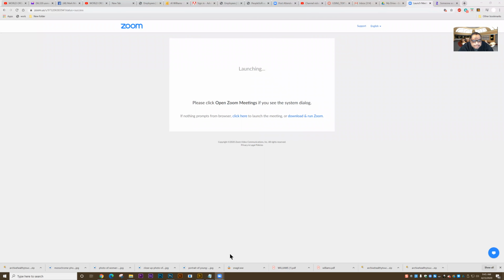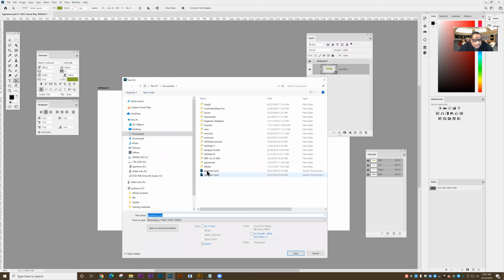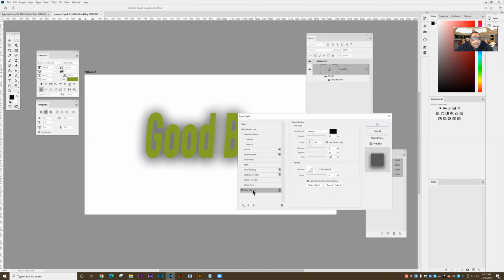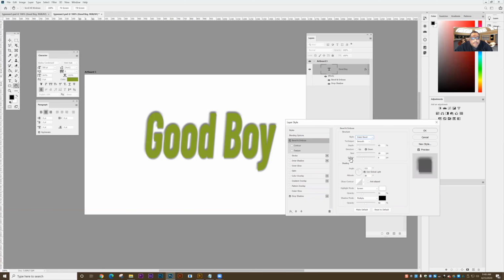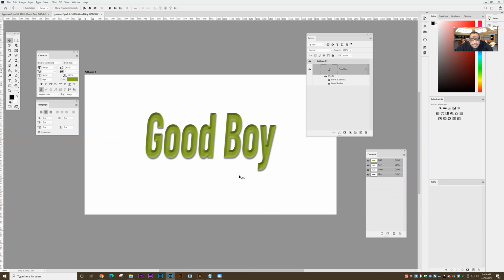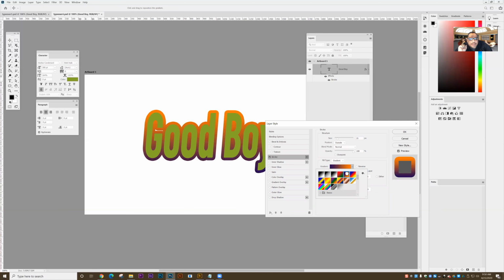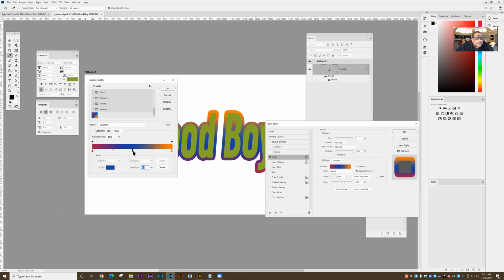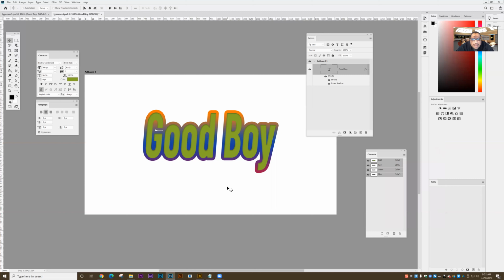Adobe photoshop text tool part 2